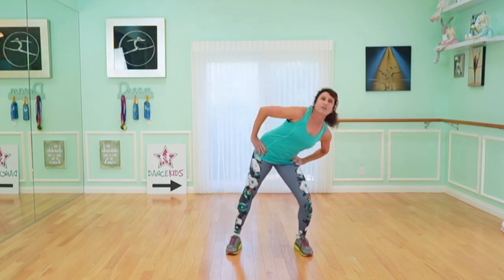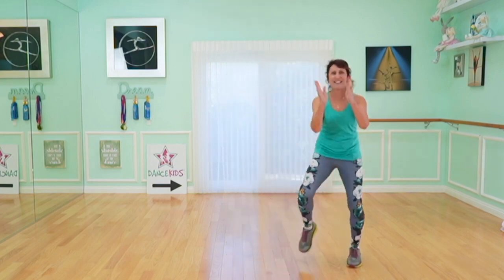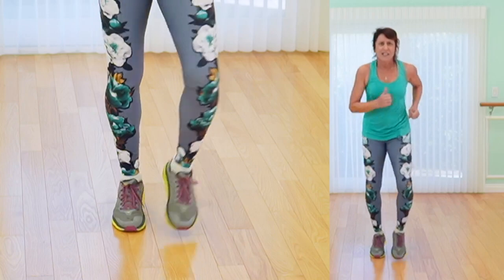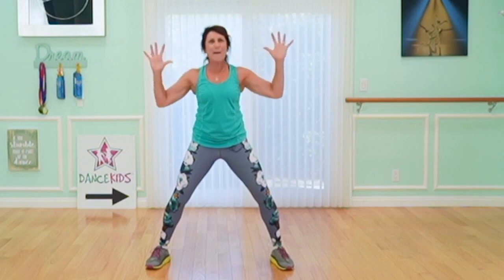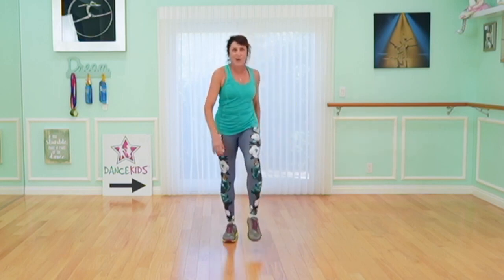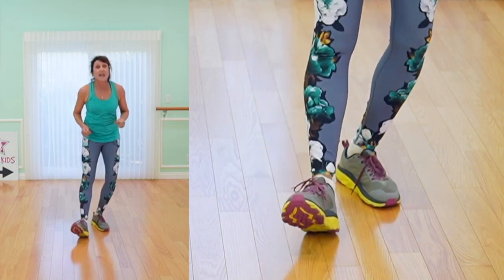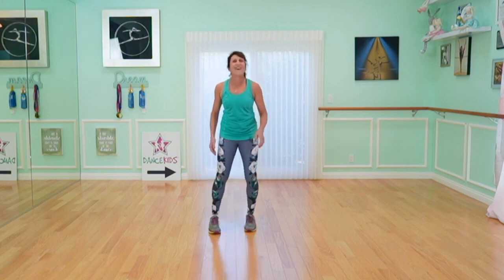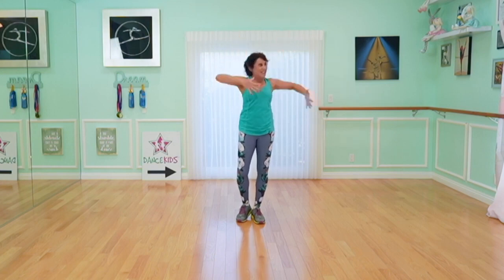Dance Kids Fun Dance 3